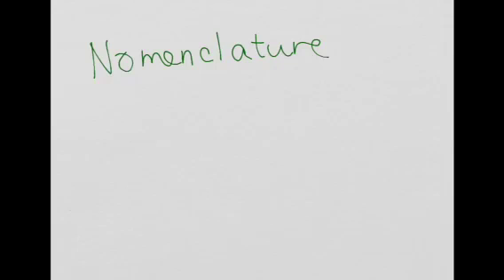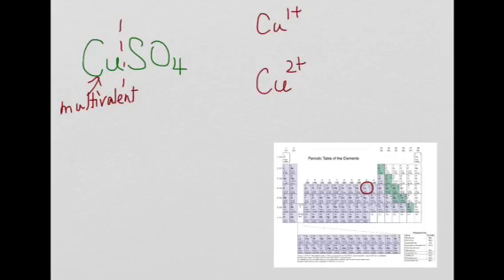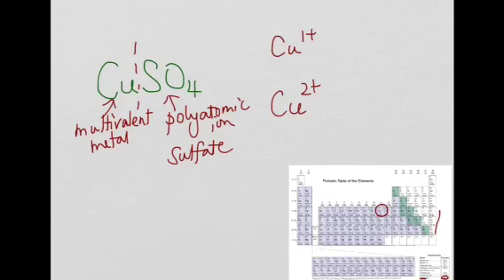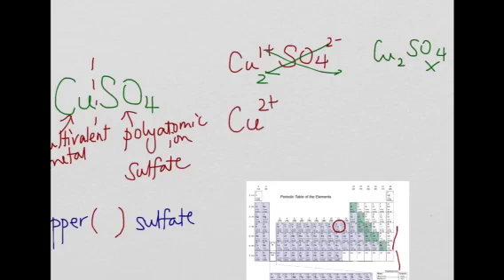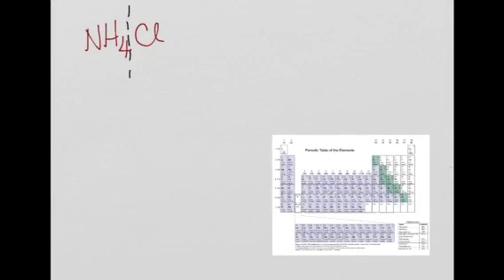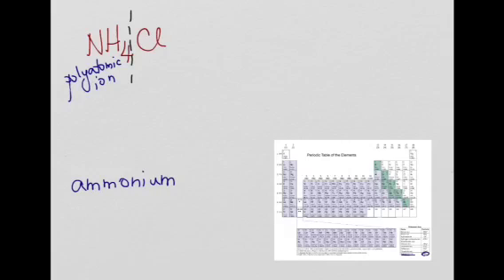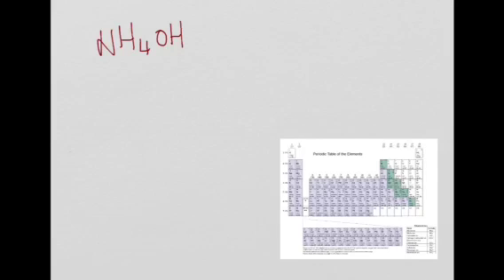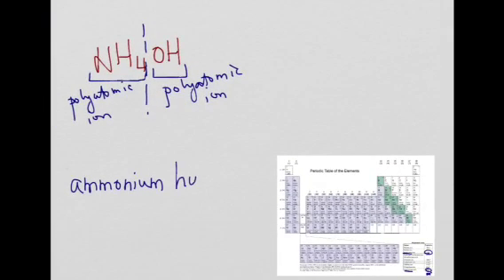Naming ionic compounds